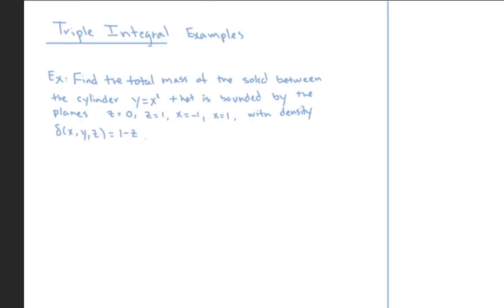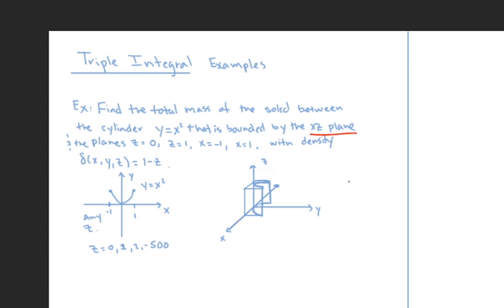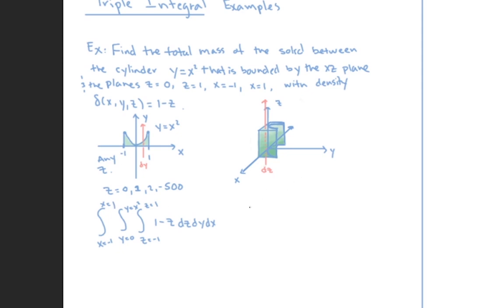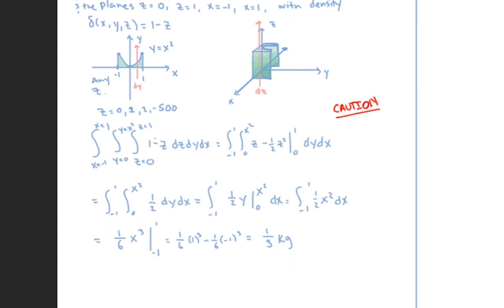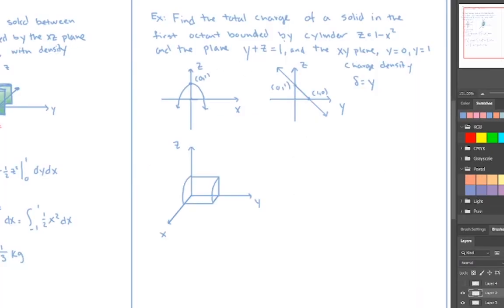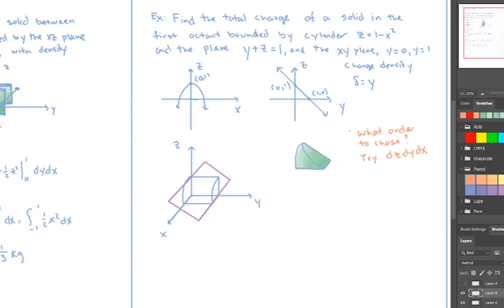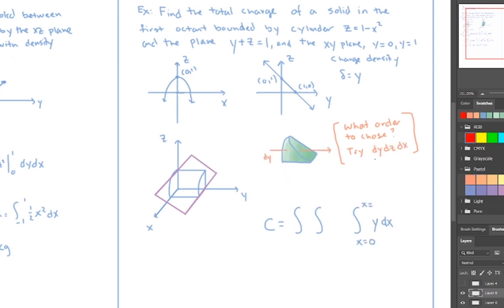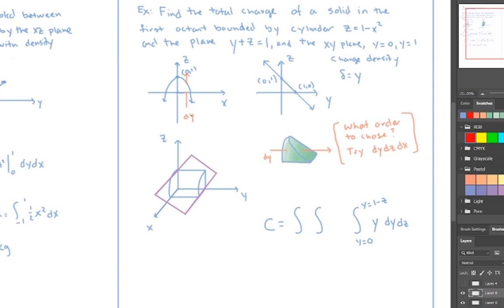calculating triple integrals (examples)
Here are some examples calculating triple integrals for homework 1